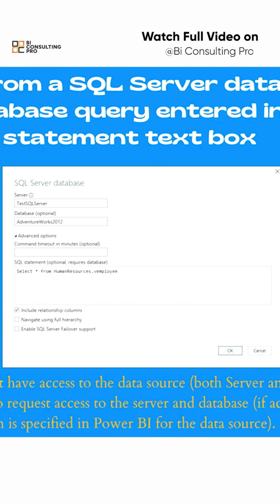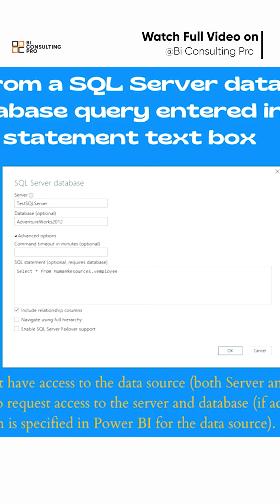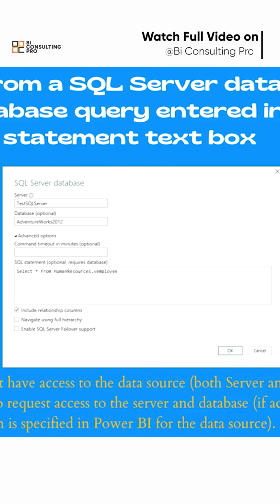Import Data Using Native Query in Power BI | SQL Server Example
Learn how to import data from a database using a Native Query in Power BI!
In this short video, we show you how to connect Power BI to SQL Server and write a custom SQL query to fetch only the data you need.

What you’ll learn:
✅ How to connect Power BI to SQL Server using a Native Query
✅ Which connectors in Power BI support native queries
✅ The role of query folding and how it affects performance

This is a must-know skill for Power BI developers working with large databases!

Important Links